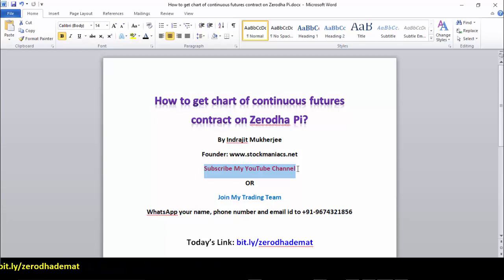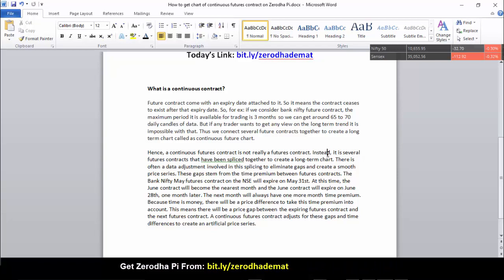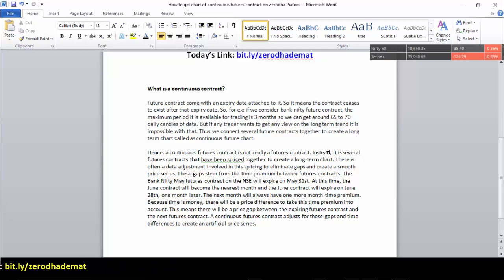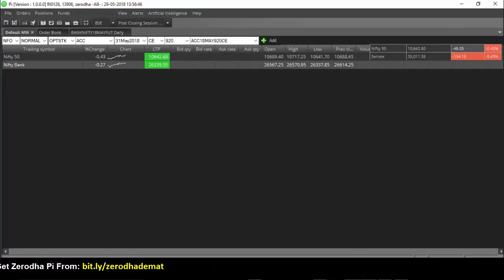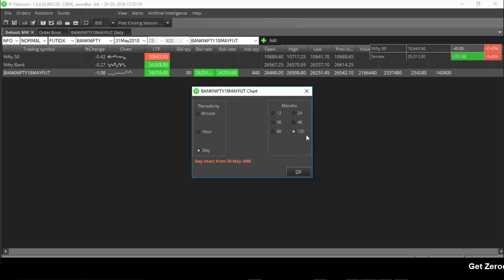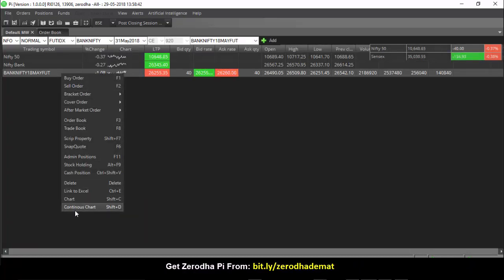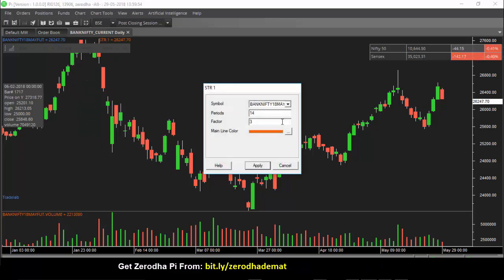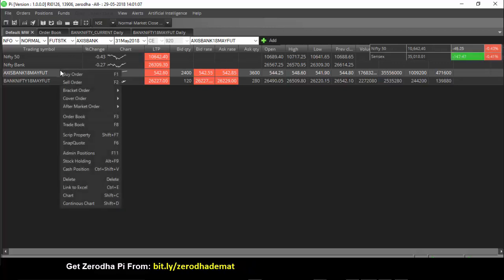How to get chart of continuous futures contract on Zerodha Pi?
This video will discuss how to get continuous charts of future contracts on Zerodha Pi. Zerodha Pi is the flagship desktop trading platform of Zerodha. You can get Zerodha Pi by opening a trading and demat account with Zerodha.

Futures come with an expiry date. So after that expiry date, future contracts ends and if we open their chart we can see them from when the future started till the expiry. Generally in Indian markets future contracts are available ony for 3 months. So if we analyze them on daily charts, we can get only 3 months of daily data. Doing a proper analysis only with 3 months of daily data is not possible. Hence continuos futures contract has been introduced and they have been made adding the monthly future contracts one after another.

A continuos futures contract chart has more power as full historical data is available and full technical analysis can be done on it. Till now only Zerodha has introduced chart of continuous futures contract on Zerodha Pi. Get Zerodha Pi by opening a trading and demat account with Zerodha

You can also join in my trading team by opening a trading and demat a/c with me.

Tools Used In This Video